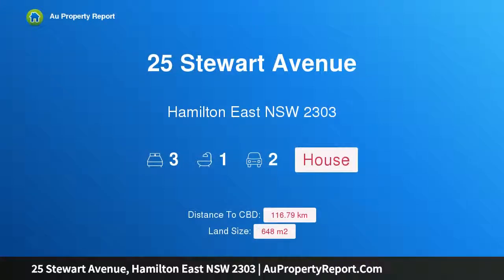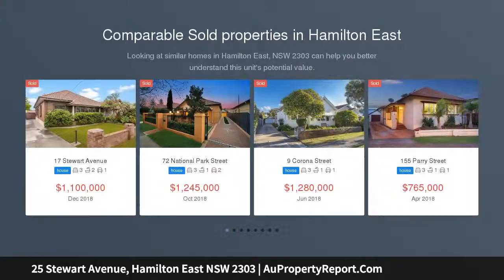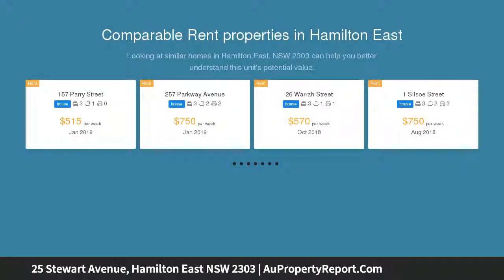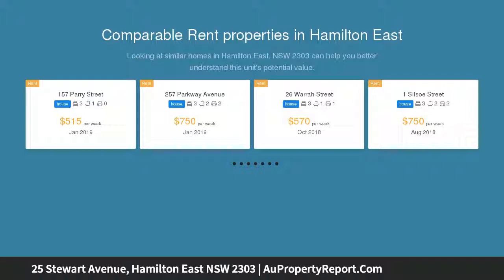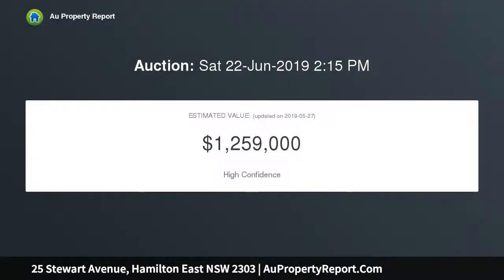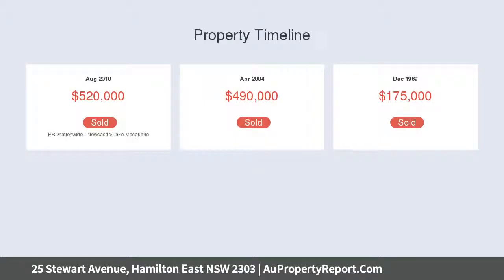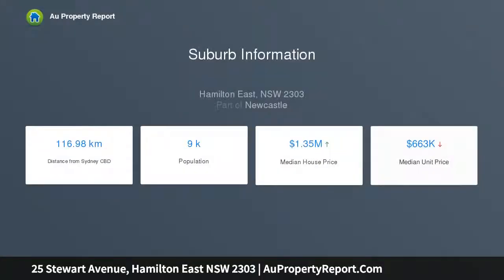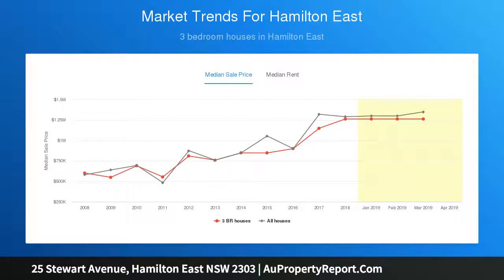25 Stewart Avenue, Hamilton East NSW 2303 | AuPropertyReport.Com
25 Stewart Avenue, Hamilton East NSW 2303
Property Type: house
Bedrooms: 3
Bathrooms: 3
Car Space: 2
Character-Rich Brick Beauty with Contemporary Appeal and a Handy Location